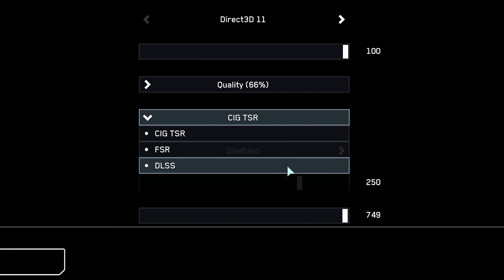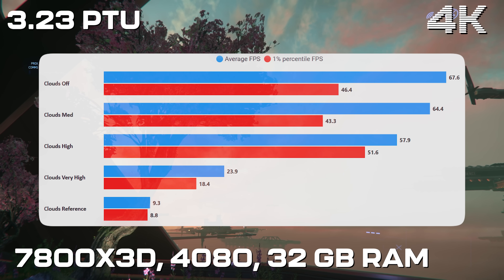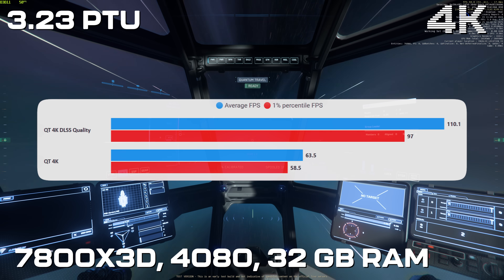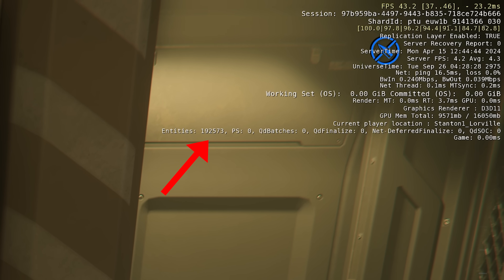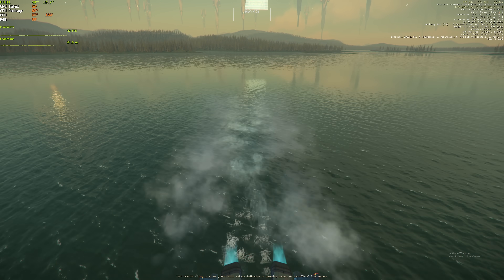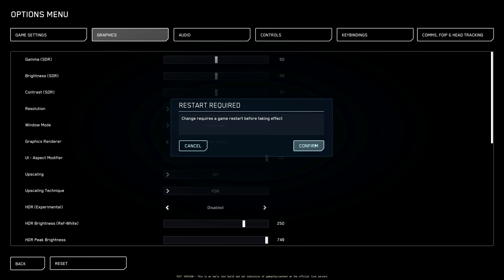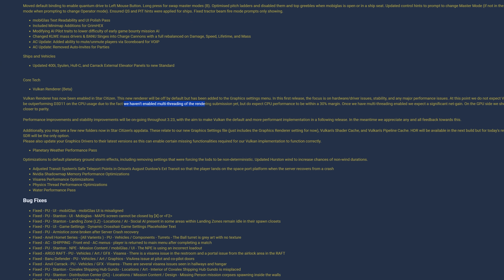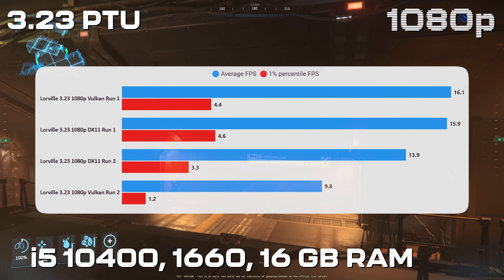TESTED: Vulkan, DLSS, Clouds, Render Thread, Water Simulation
Star Citizen 3.23 is in the PTU and I've been performance testing! Vulkan is the big item- comparing it to DX11. There are new reference clouds, upscaling in the form of Nvidia DLSS, AMD FSR and CIG TSR, the new water simulation, entity count changes and a bid improvement in render thread performance!

Test Setup

Star Citizen Alpha  3.23 PTU
Resolution  4K and 1080p

Main System
CPU: 7800X3D
GPU: RTX 4080
RAM: 32GB 6000MHZ CL36